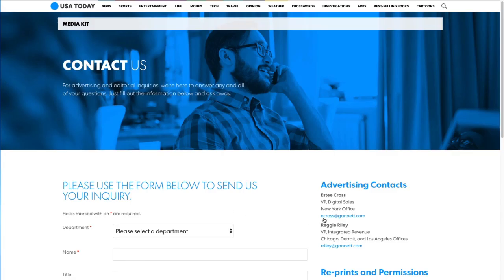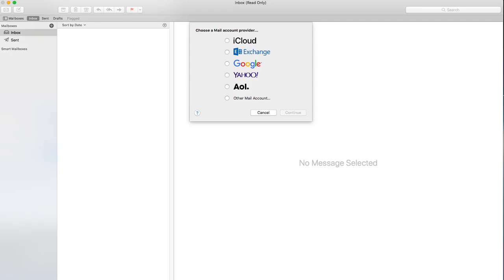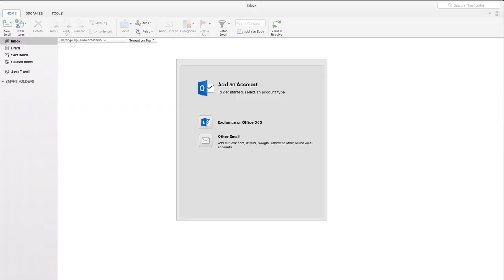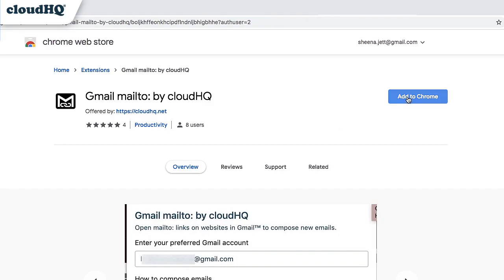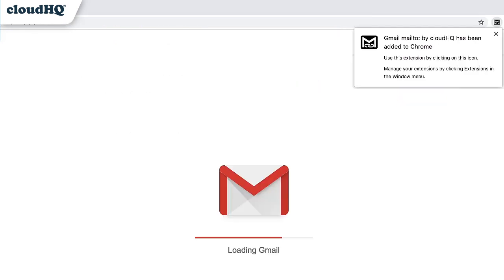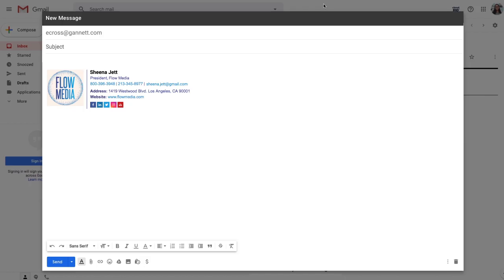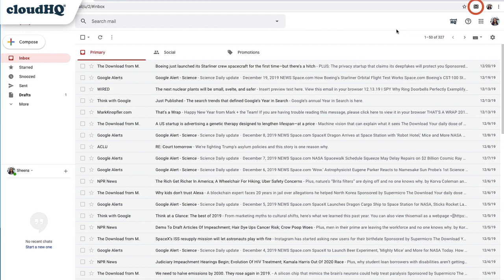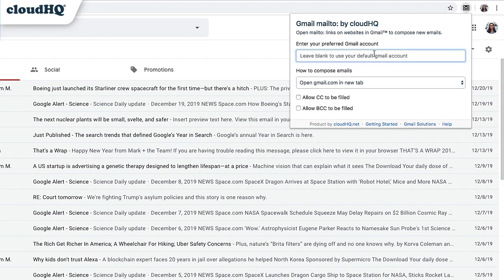How to Change Your Primary Email Account to Gmail in Chrome | Mailto: Set Default Email to Gmail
Or maybe it opens an email client like iCloud email on your Apple MacOs device, or Microsoft Outlook on your Windows device?

It's annoying and doesn't ever have to happen again.

This extension is great for:

✅ Large organizations that use G Suite to ensure that all your employees compose emails from their work emails and not accidentally sent from employees' private email accounts (ie. iCloud, Outloook.com, or other Gmail email).

✅ Gmail users who just don't like using other email clients other than their Gmail email client.

✅ Gmail users who are left wondering why clicking on an email link just never works at all.

Save time from having to copy and paste email addresses from the web into your Gmail compose window with Mailto: Set Default Email to Gmail by cloudHQ